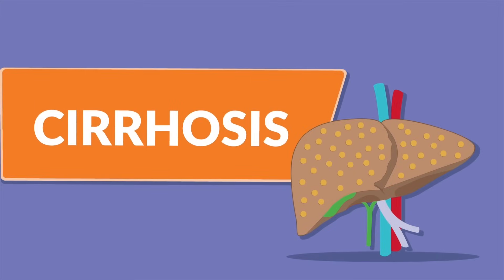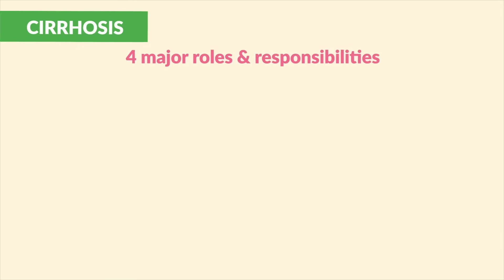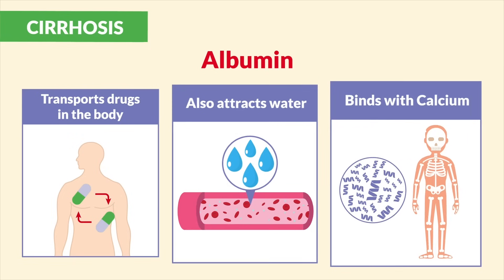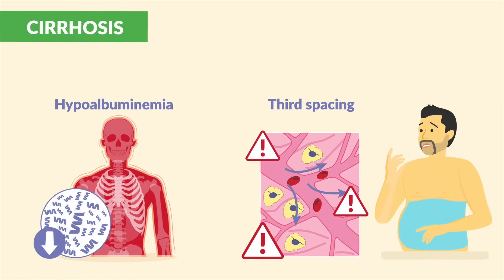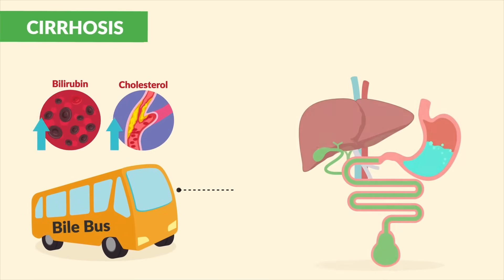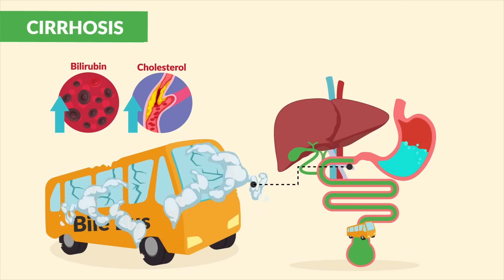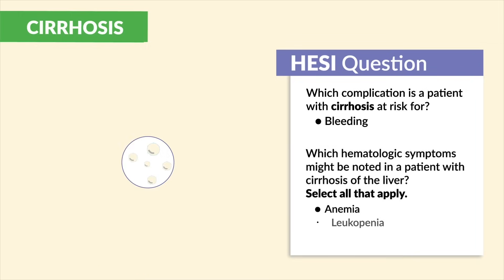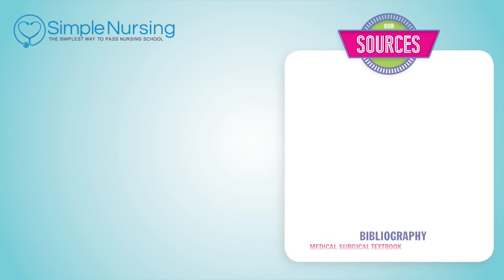Cirrhosis of the Liver | Signs, Symptoms, Interventions & Nursing Care